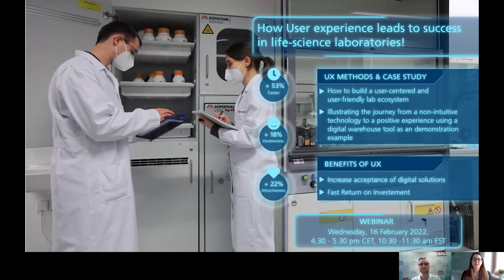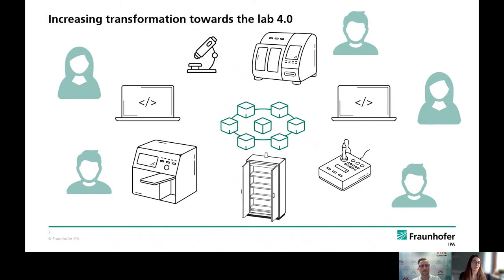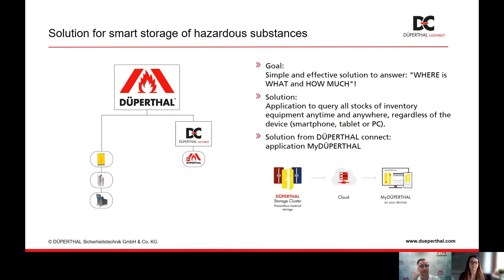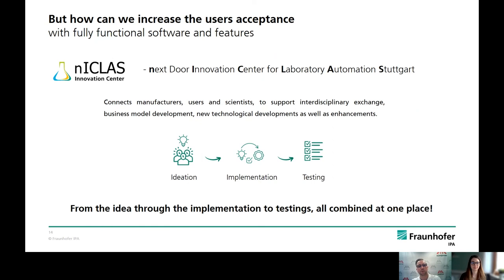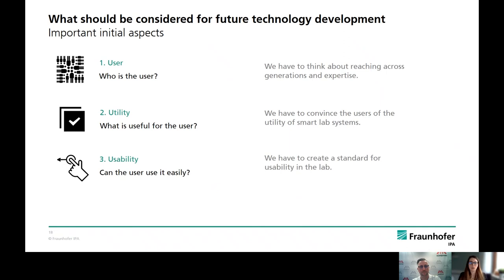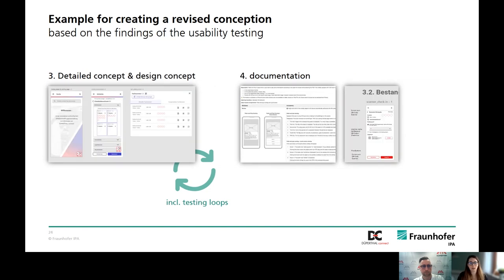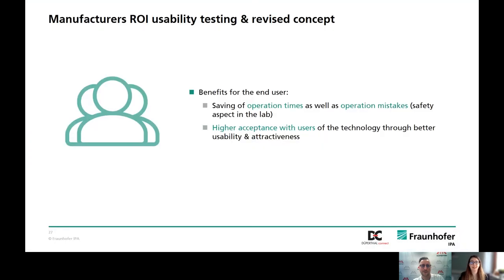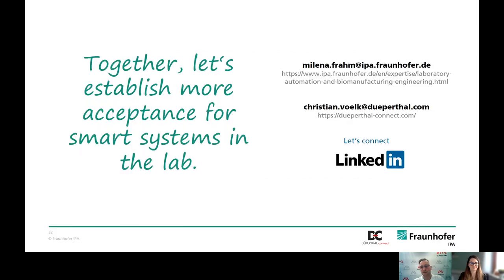Webinar User Experience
Together with our partner Düperthal, we present the benefits that User Experience (UX) and a good Usability can offer in life science laboratories. Using the example of a digital warehouse tool, the path from a non-intuitive technology to a positive user experience is presented.

Gemeinsam mit unserem Partner Düperthal stellen wir die Vorteile vor, die User Experience (UX) und eine gute Usability in Life-Science-Laboren bieten kann.  Am Beispiel eines digitalen Lagerhaus-Tools wird der Weg von einer nicht-intuitiven Technologie zu einer positiven Nutzererfahrung präsentiert.